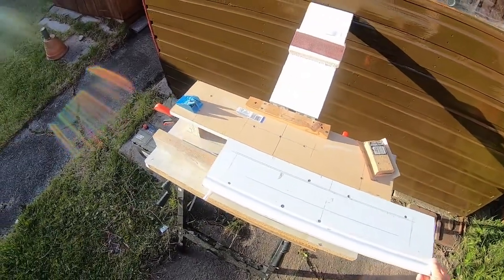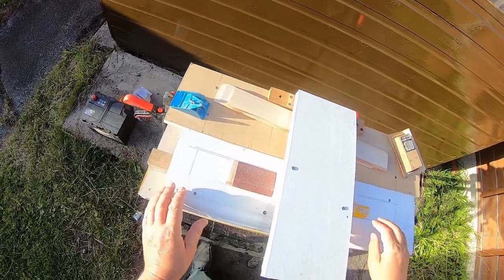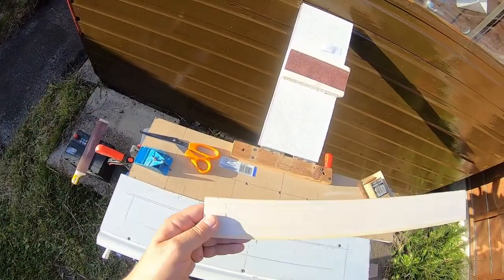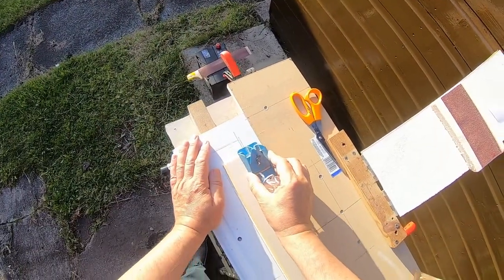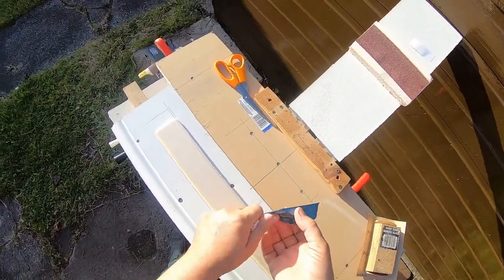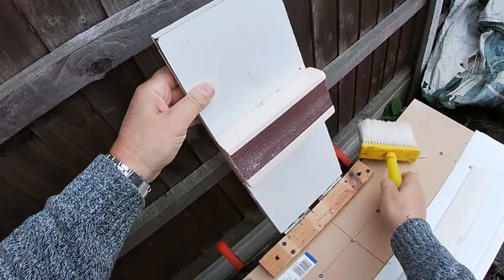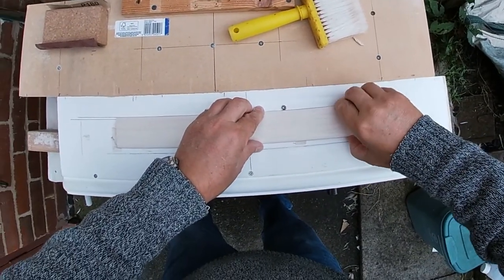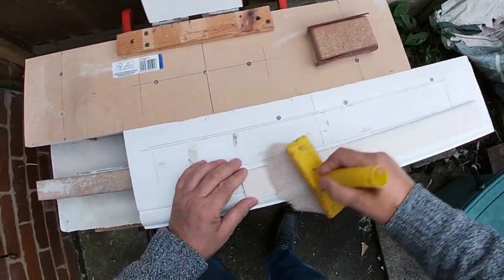Profiling a autogyro Blade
A quick demo of me using my homemade blade profiler.
To sand balsa wood to aerofoil for use on my radio controlled autogyro.